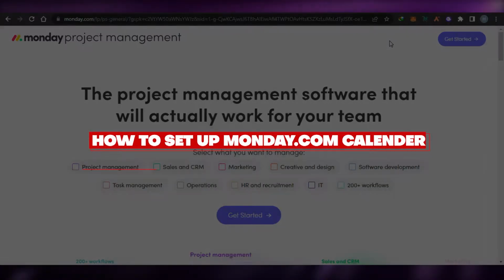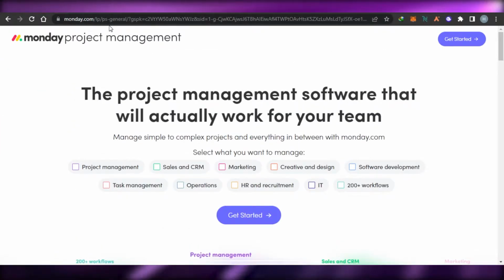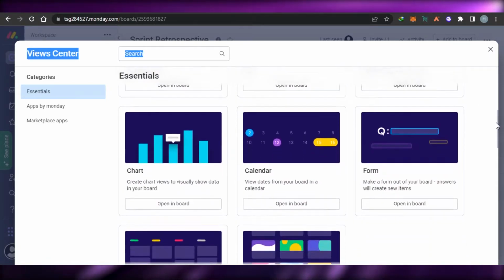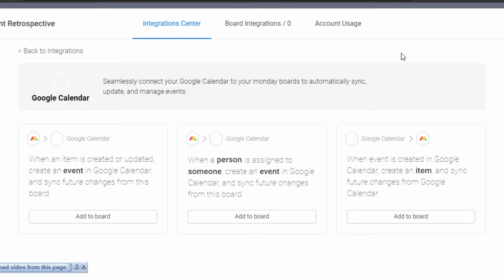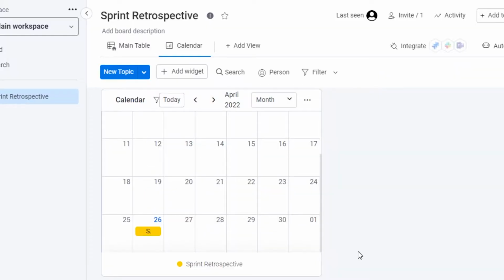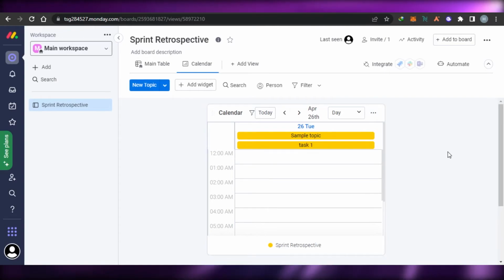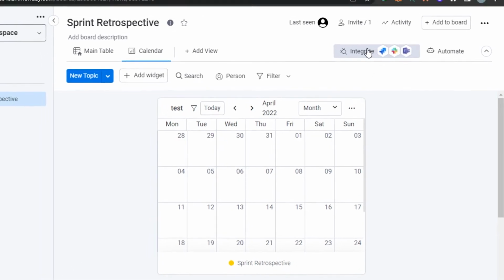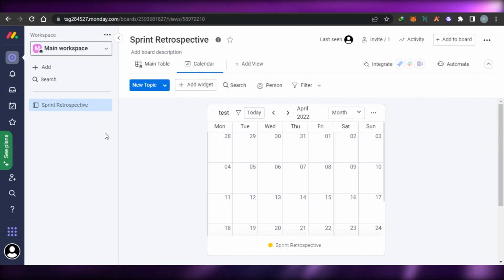How To Set Up Monday.Com Calender (Step By Step For Beginners)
In this video I show you How To Set Up Monday.Com Calender. This is super easy and learn to do it in just a few minutes by following this helpful tutorial.